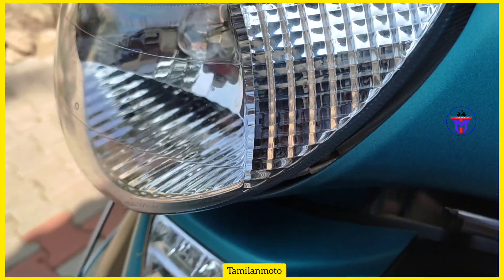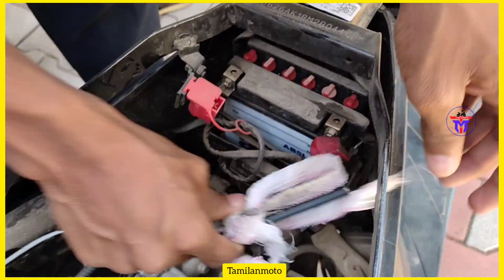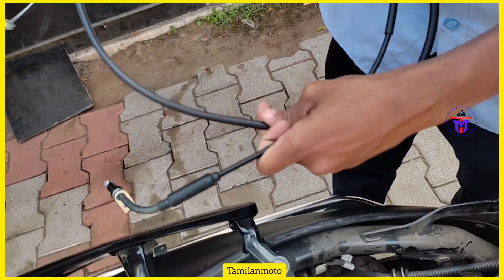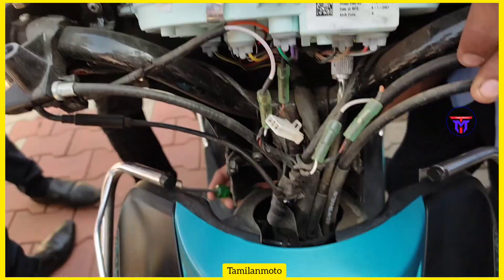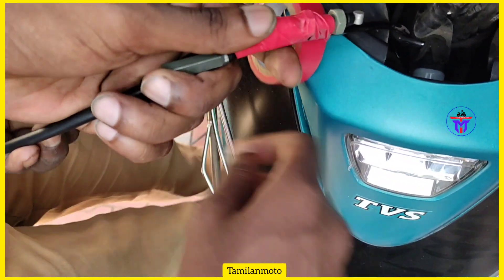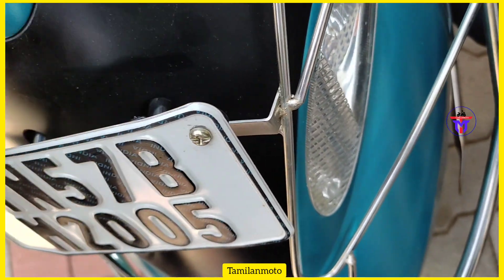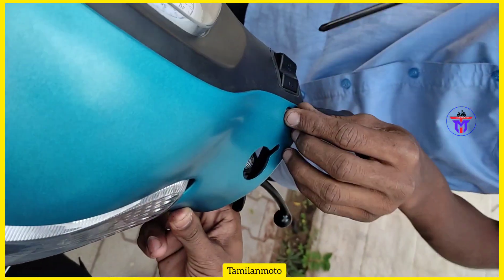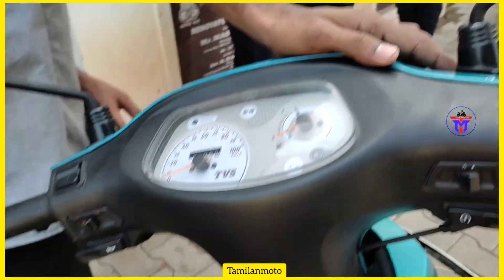pep+ Throttle cable replacement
why torque is low at Higher Rpm

Crankcase Ventilation - PCV - Breather Hose

WD40 Spray buy link

self start issue video

Motul chain clean and chain lube  link

at ₹369 /

How to check ignition coil

₹300 Electric spray

₹600 wurth Electric spray

One of the best automobile book
volume 1
Volume 2

Ic Engine by V Ganesan

obd pin to 6 pin convertor Cable buy link in Amazon :

HERO
Hero Splendor pro, Passion pro, Splendor plus, HF deluxe, HF Dawn, Glamour, Ignitor
Hero CBZ xtreme, Hunk, Impulse, Achiever
Hero Pleasure , Maestro
Hero Karizma, ZMR

BAJAJ / Kawasaki / KTM
Ninja 300
Ninja 650
Platina, Discover, Discover 100 M, 100T, Discover 125 (all models), Pulsar 135 LS
- low price
- High Price
Pulsar 150, pulsar 180, pulsar 220
Pulsar NS , Pulsar RS
Dominar 400
Duke 200, Duke 390

YAMAHA
FZ 16, FZ-S, R15, MT15, Fazer, SZ -S , FZ FI
YAMALUBE FASCINO , RAY Z , RAYZR , ALPHA – all scooter models
Yamaha Crux, YBR

TVS
TVS all scooter models
TVS starcity, Flame, Phoneix
Apache Models

HONDA
Honda Dio, Activa , Aviator
Honda CB Shine, Twister, Dream yuga, Neo, Stunner
CBR150, CBR250
Unicorn, Trigger

ROYAL ENFIELD